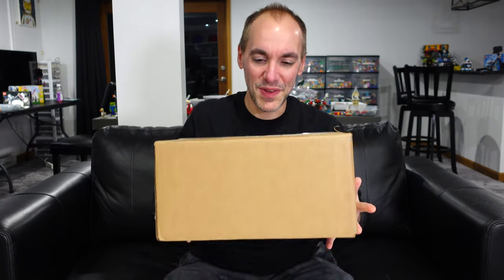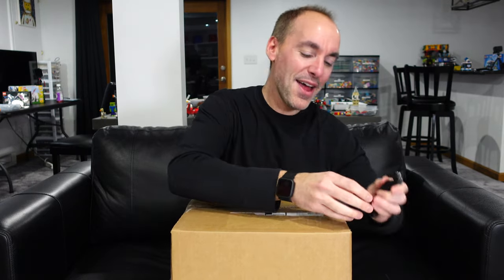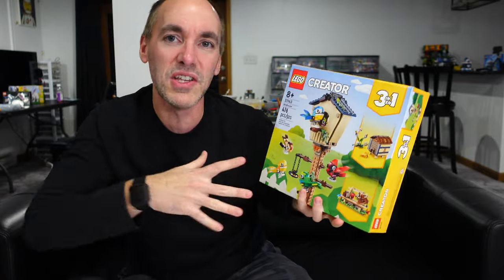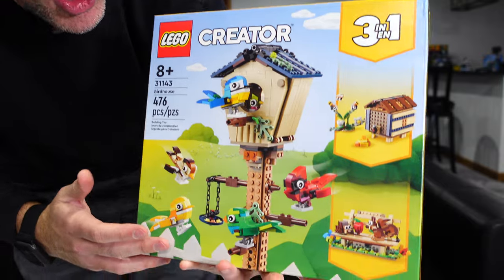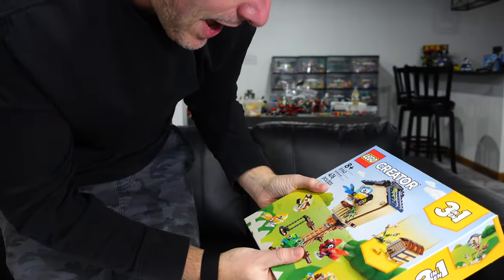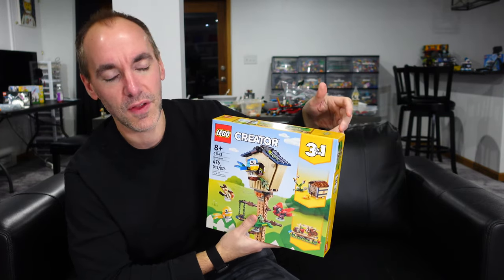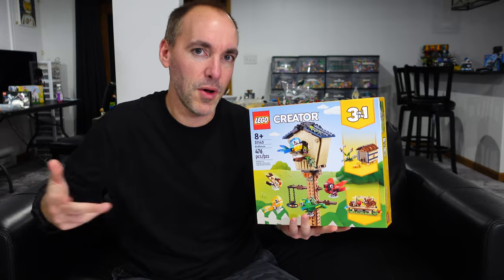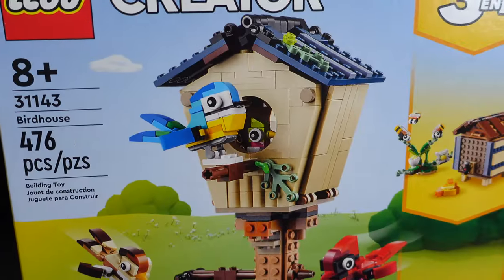Who Actually Bought This LEGO Set?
Sharing my final LEGO back order haul...the LEGO Creator Bird House.